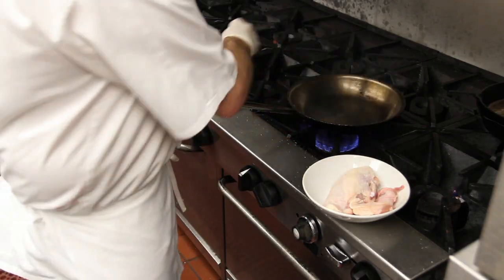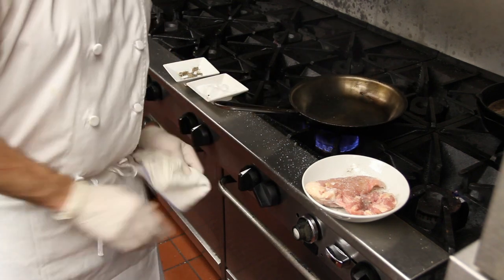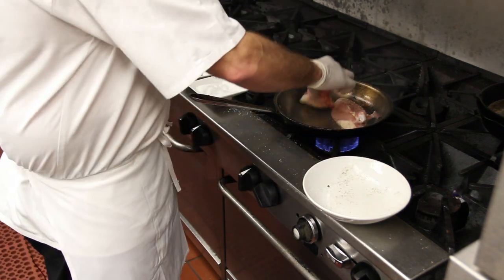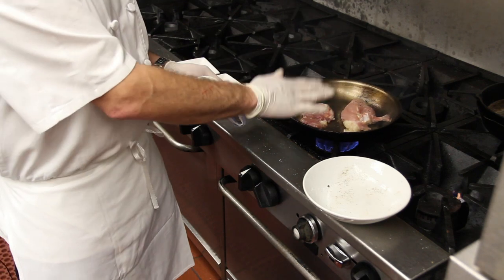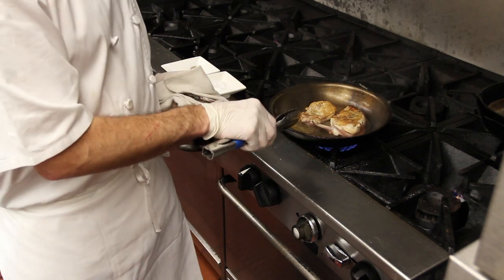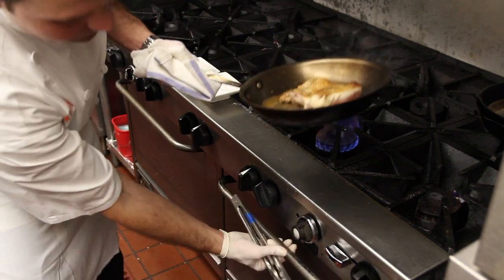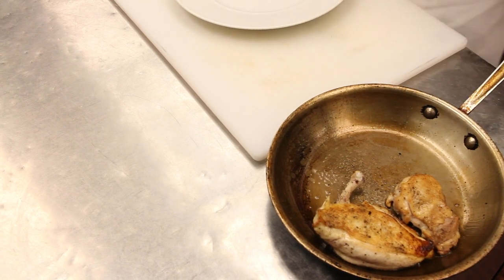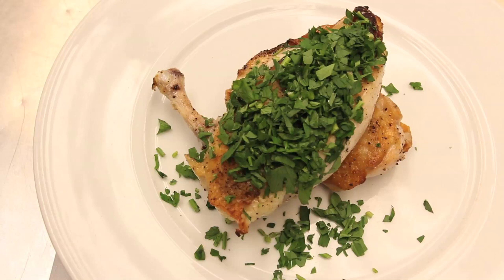Oven Herb-Crusted Chicken : NYC Cuisine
Oven herb-crusted chicken can be made right in your own home with the right ingredients and a little bit of time. Make oven-herb crusted chicken with help from a talented and dedicated Manhattan chef in this free video clip.

Expert: Jason Tilmann
Filmmaker: Sarosh Syed

Series Description: You don't actually have to live in New York City to enjoy some fine New York City cuisine. Get tips on how to bring all the dishes, flavors and textures of New York City cuisine into your own kitchen with help from a talented and dedicated Manhattan chef in this free video series.